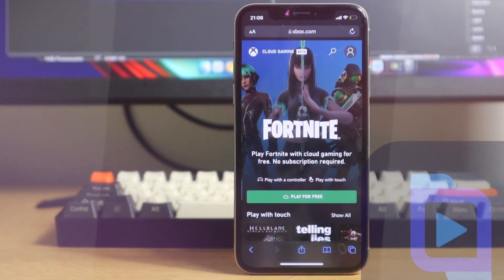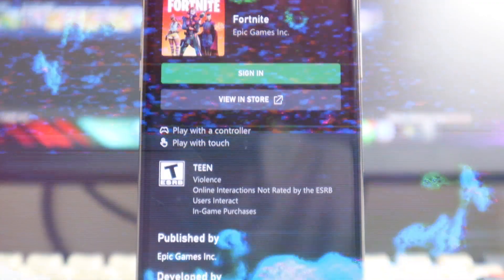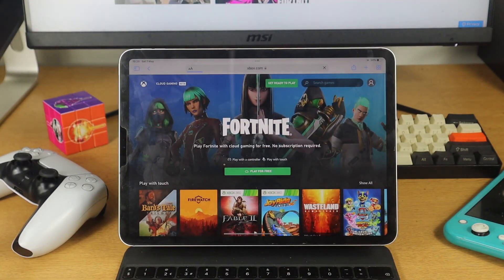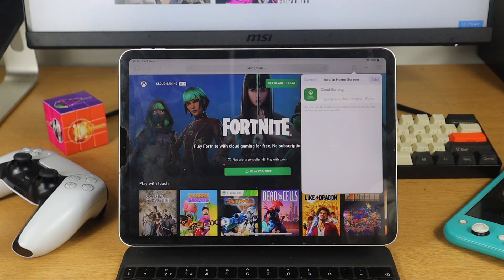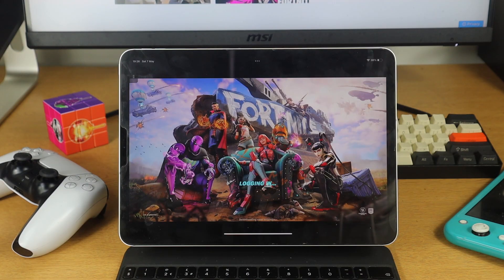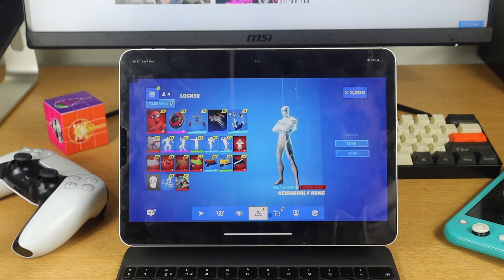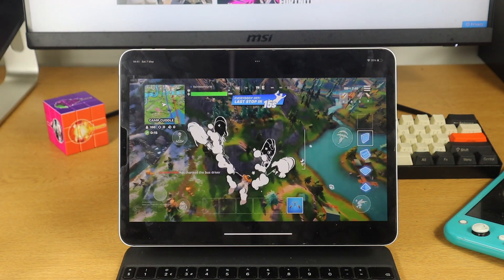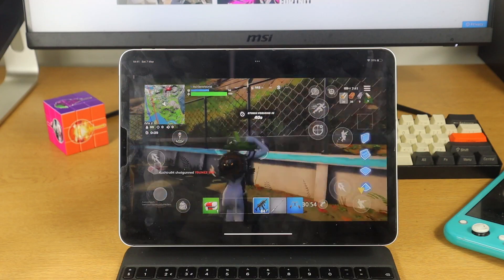Download Fortnite for iPhone & iPad | Xbox Cloud Gaming 🎮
Download Fortnite on iPhone & iPad using Xbox Cloud Gaming! in this video we show you how to download Fortnite for iOS! You can even use your Xbox or Playstation Controller to play! 🎮

Fortnite is the first free-to-play game available through the Xbox Cloud Gaming service, which means you can play for free.

All you need is a Microsoft account that's linked to your ‌Epic Games‌ account and you can log in and play right alongside your friends. During my tests you can use both Xbox & PlayStation controllers.

Download Fortnite on iPhone & iPad in 3 Easy Steps! :

on your iPhone or iPad
Step 2: Add Xbox Cloud Gaming to your home screen
Step 3: Launch the Cloud Gaming app and login with your account & you are ready to play !

Spread the word to your friends and family too! Your support means the world! If you have an idea for a gadget review, drop us a message in the comments.

Edited with Final Cut Pro & Adobe After Effects.